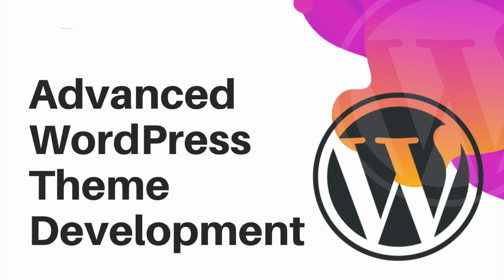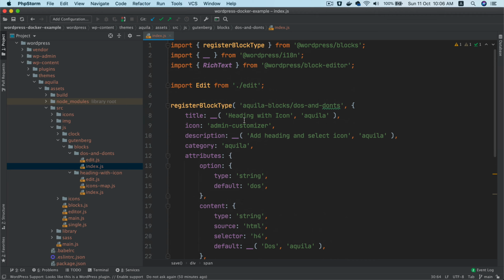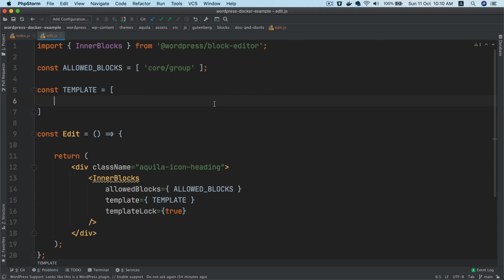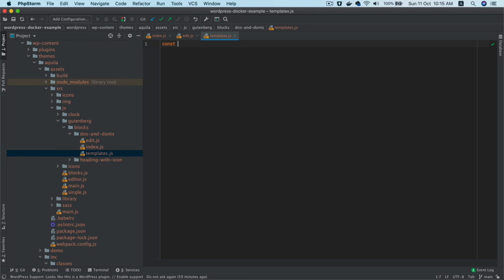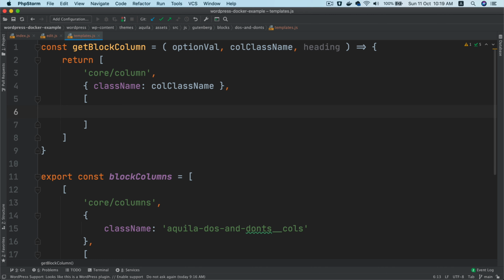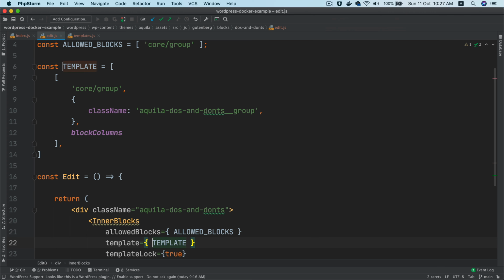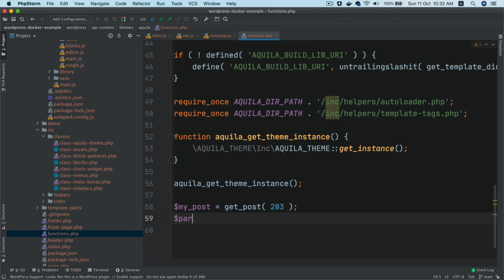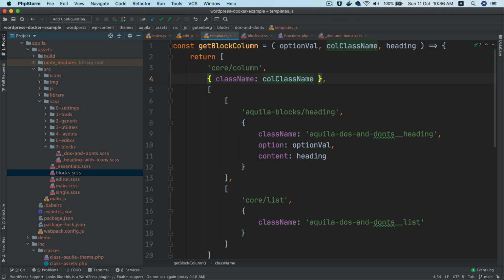#76 Inner Blocks Gutenberg | Nested Blocks: Using InnerBlocks | React Example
Create Nested Block | Gutenberg Inner Blocks in react

Social Links